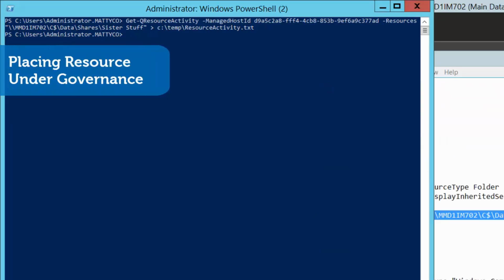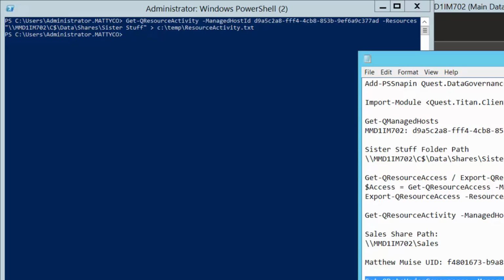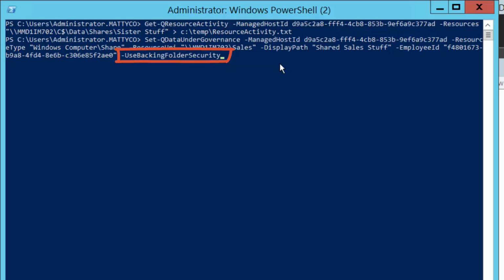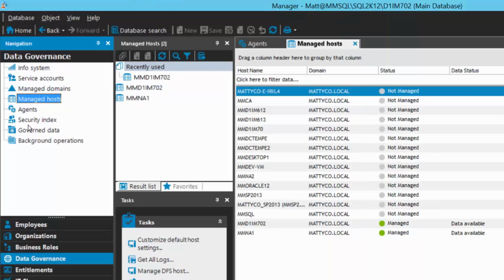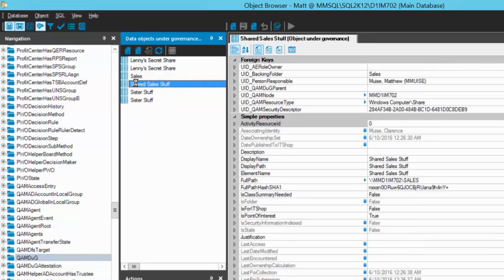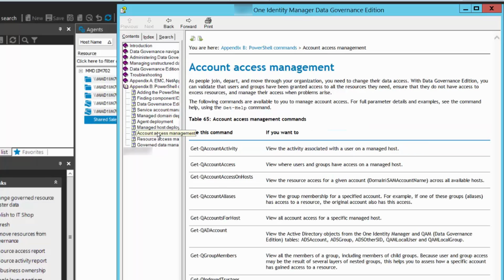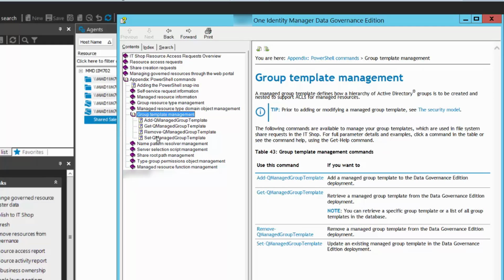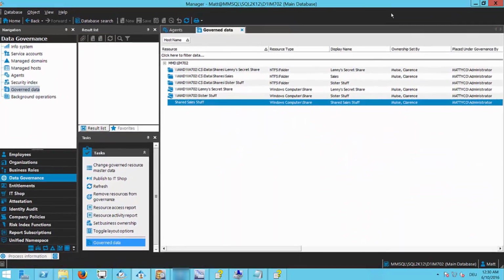One Identity Manager | Data Governance with 1IM #23 | Powershell Support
Powershell Support part 2
‐ Placing Resource Under Governance
‐ DGE PowerShell Documentation